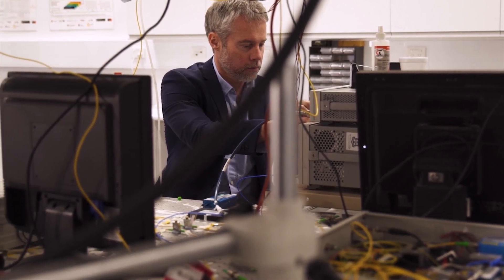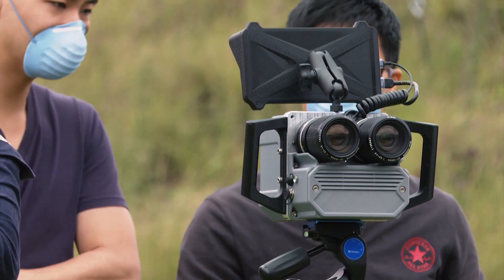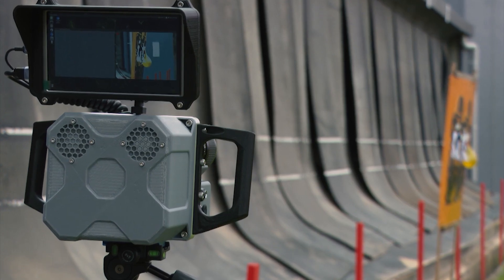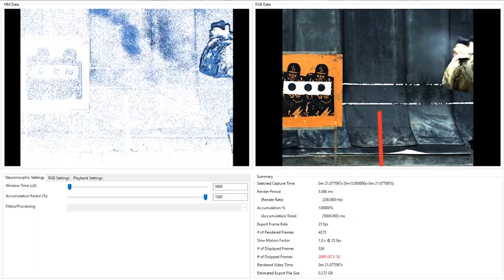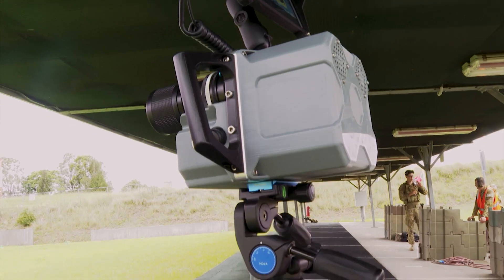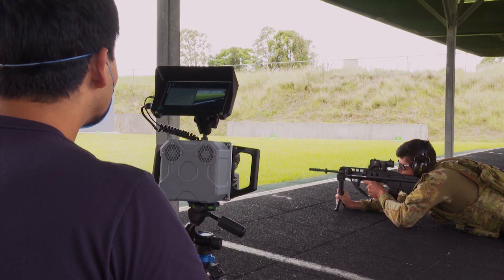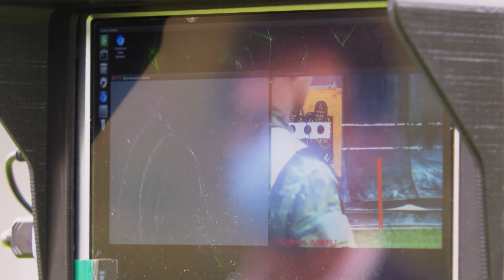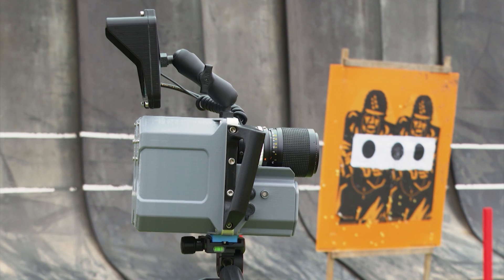Ground-breaking sensor technology for Defence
The MANTIS (Mutual-Axis Neuromorphic Twin Imaging System) is the first prototype designed and developed through the Jericho Smart Sensing Lab (JSSL) at the University of Sydney. Researchers have completed a trial of the camera system at RAAF Base Richmond Weapons Range.

A neuromorphic camera has exquisite sensing capabilities, with an array of photoreceptors combined with integrated circuitry which can then mimic biological structures such as an animal's eye. MANTIS places a neuromorphic camera and an optical camera side by side for direct comparison which can then provide detailed information of the image in multiple layers.

The MANTIS high-speed, sensor-based prototype is showing promising signs of potentially predicting elements, such as trajectory and velocity, of incredibly fast moving objects.